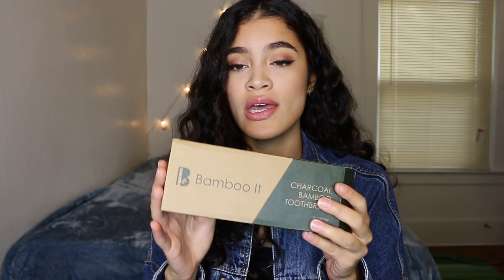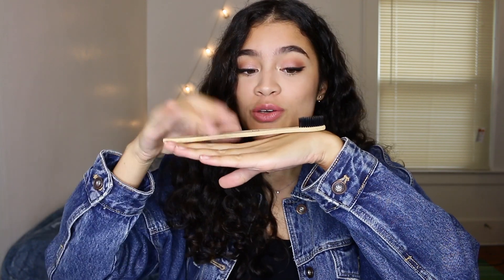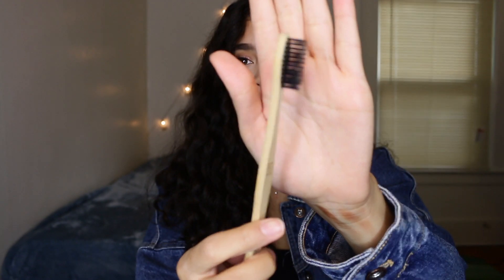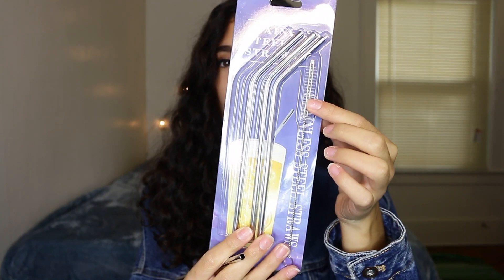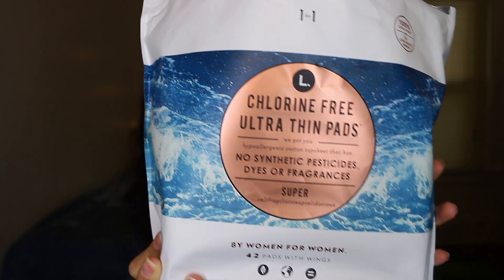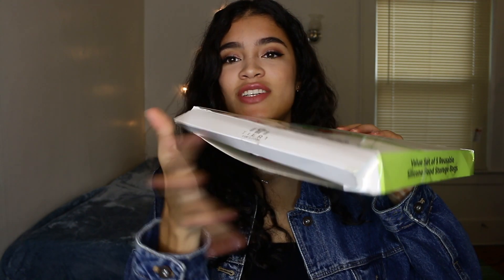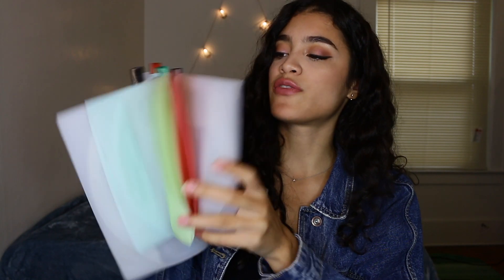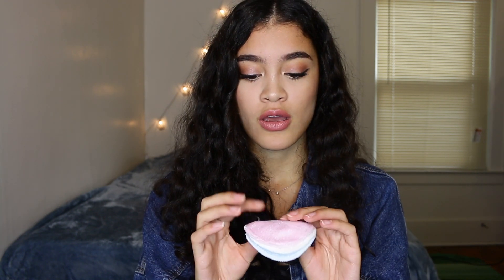My Top 5 Eco-Friendly Products ♻️ | Haul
I am so excited to start using eco-friendly products that are good for the environment, my body, and my wallet!

Products Mentioned:

➥ Reusable Makeup Remover Bamboo Cotton Pads

➥ Reusable Metal Drinking Straws -

➥ 5 PACK Reusable Silicone Food Storage -Bags

➥ Natural Biodegradable Bamboo Toothbrushes -

➥ L. Organic Cotton & Chlorine-Free Pads -

 Camera:
➥ Canon 70D